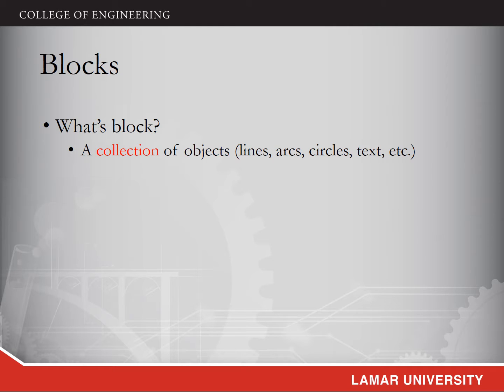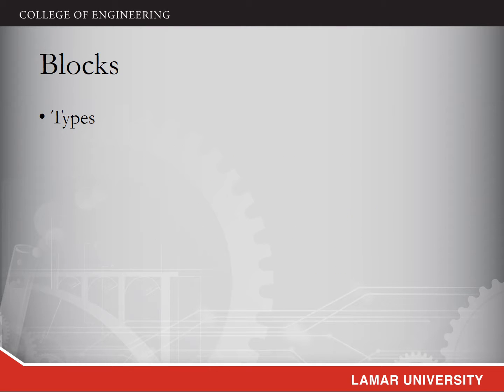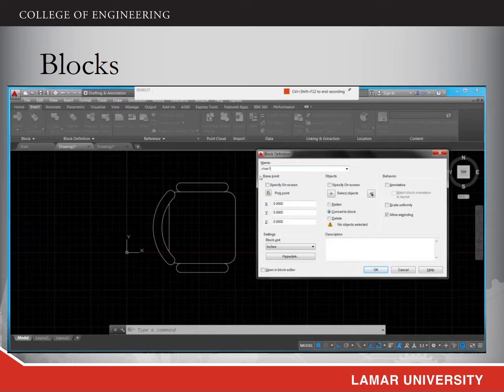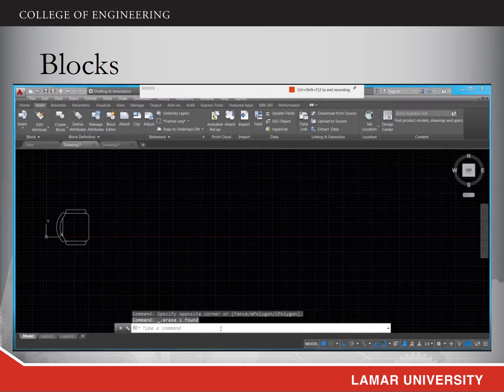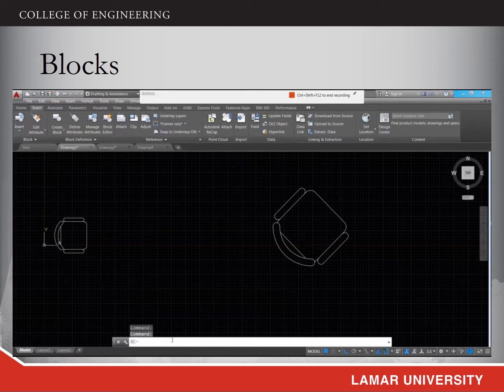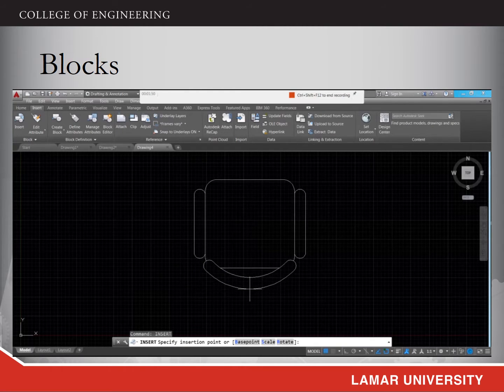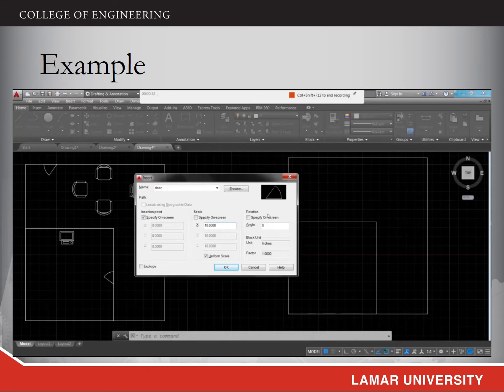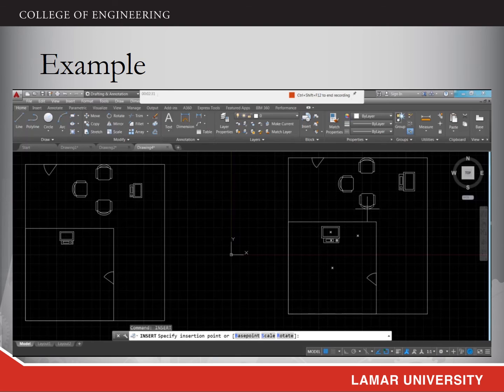Note 9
Description